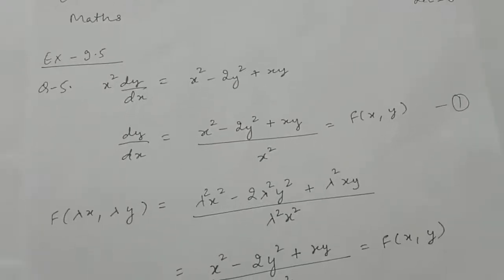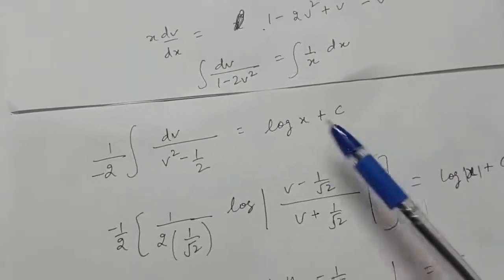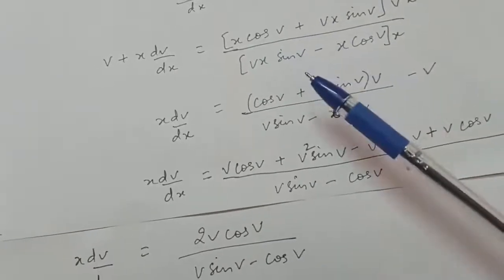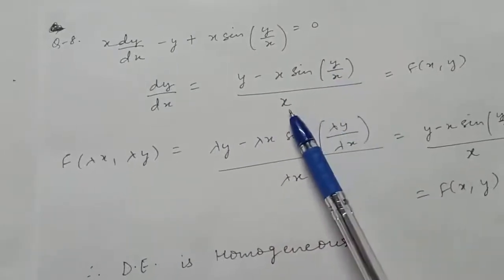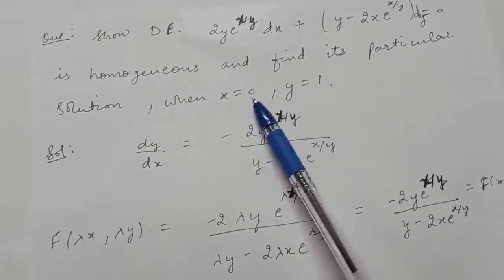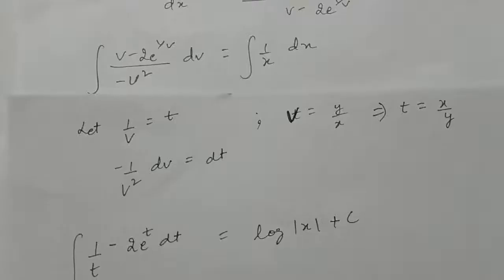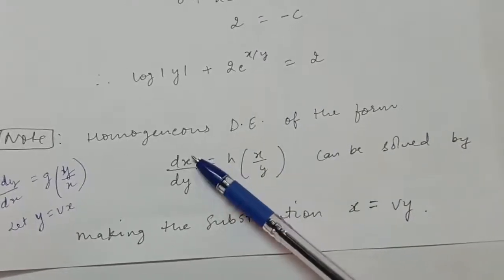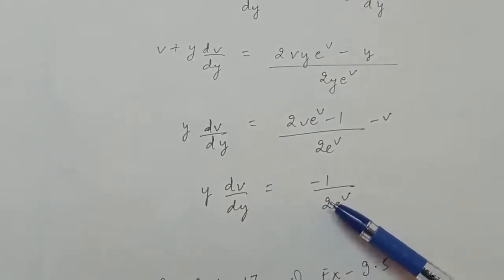Class -12th, Day -116, Maths, Ch -9 Differential Equation, Lec- 6